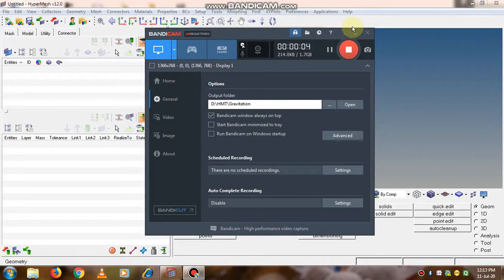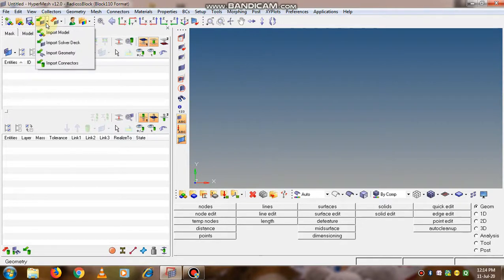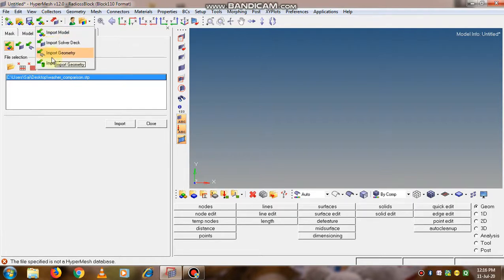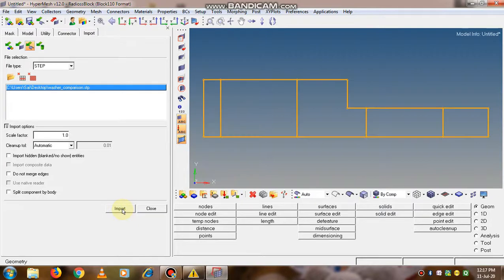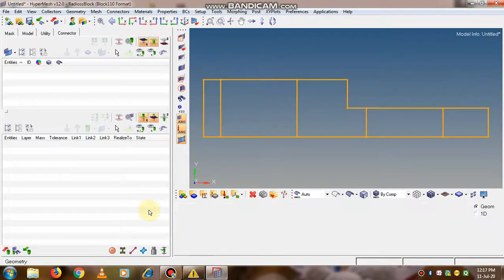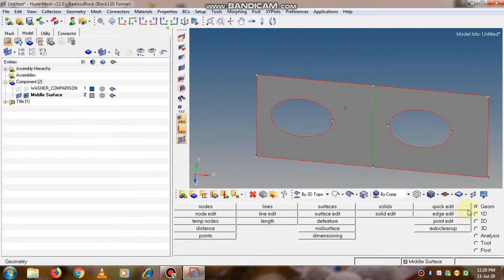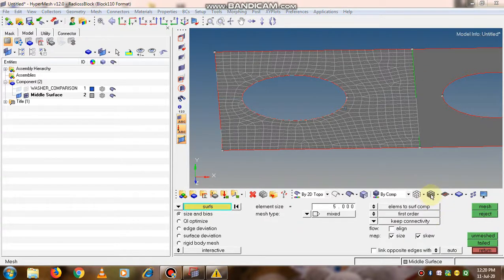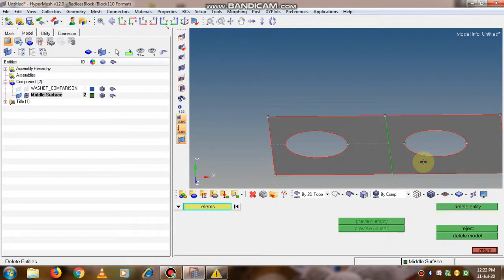Hypermesh: How to import STP File/Geometry File and Create Washer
This video describes importing a geometry file in Hypermesh and Washer creation. It gives introduction to 2D  Meshing.